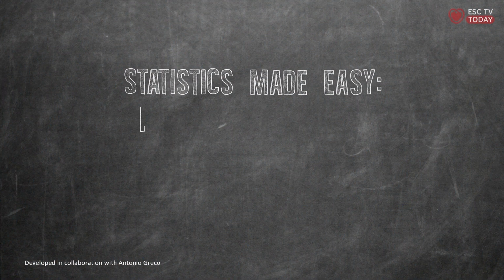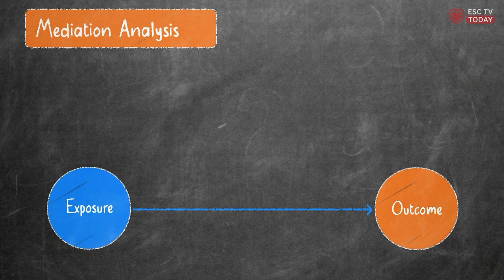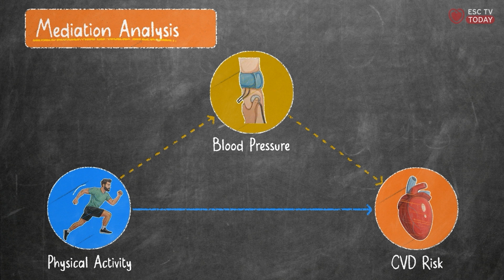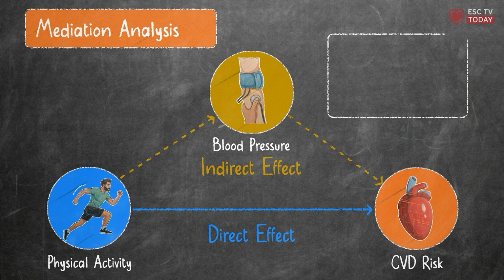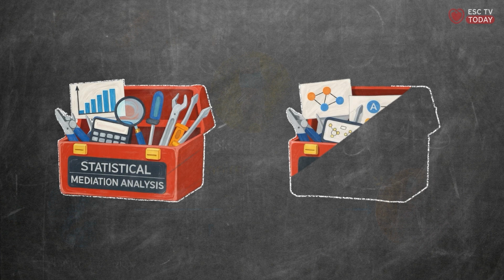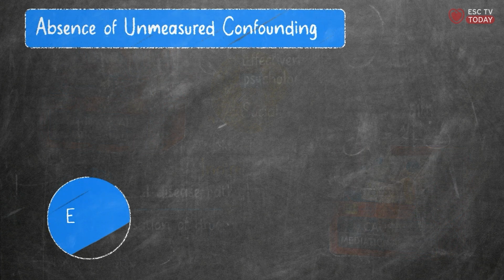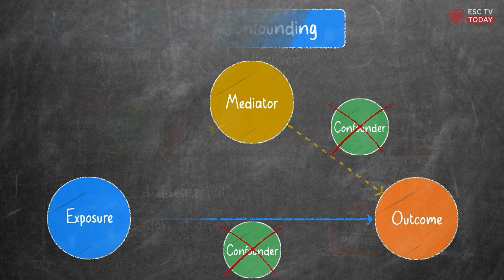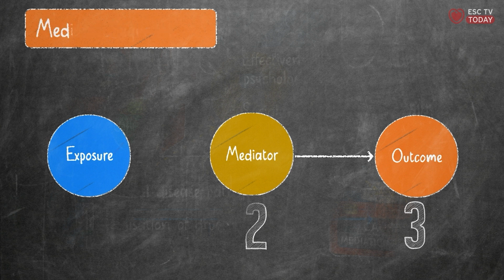ESCTVToday | Statistics Made Easy: Mediation Analysis Explained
Mediation analysis is a powerful tool for exploring causal mechanisms in clinical studies. ESCTVToday breaks down how it distinguishes direct and indirect effects, the key assumptions involved, and what clinicians should consider when applying it to real‑world research.